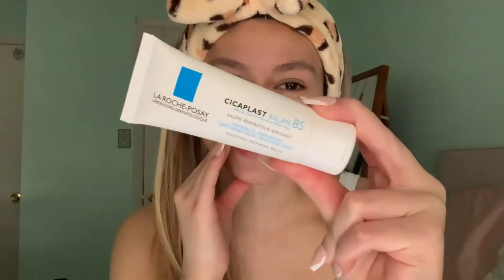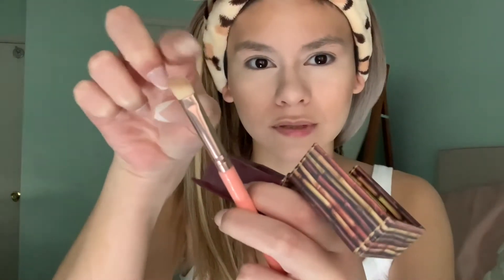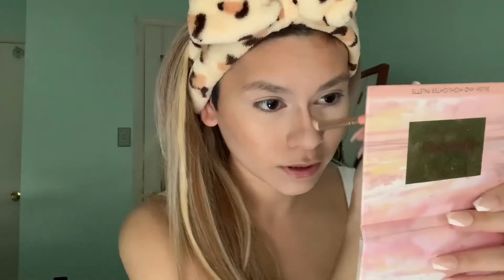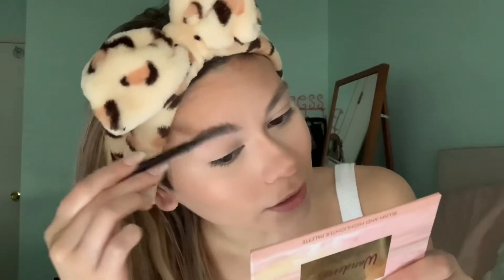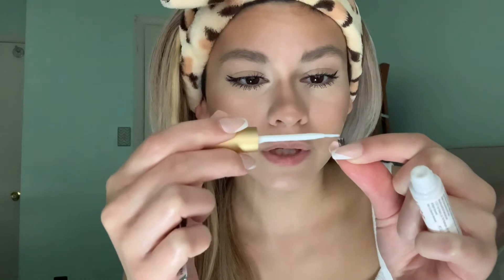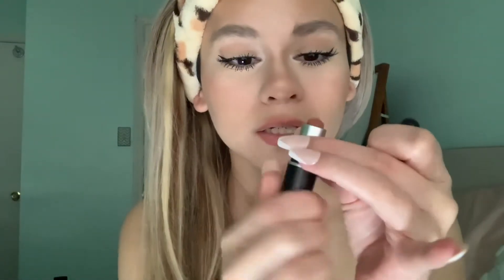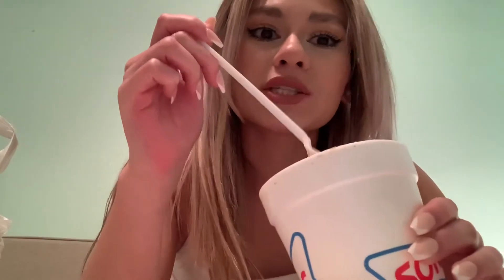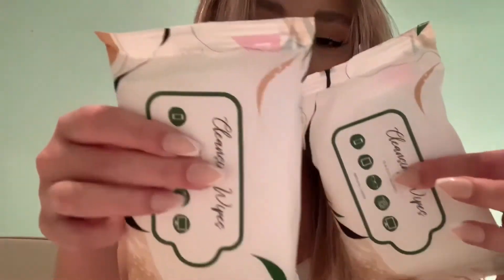Leslie’s Guide to An Everyday Look (my own Vogue makeup routine)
NEW VLOG!!!
My full everyday makeup routine in Vogue edition!